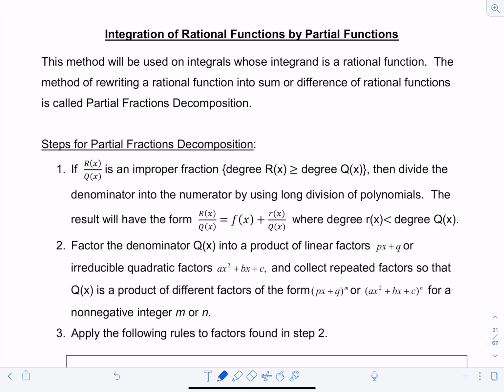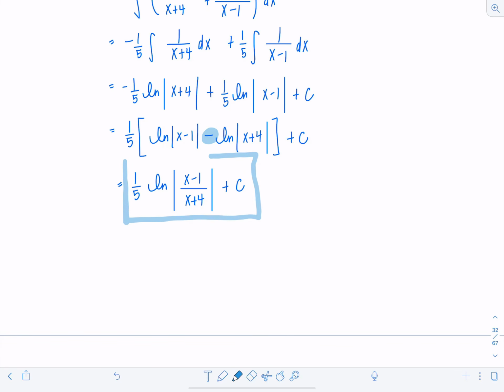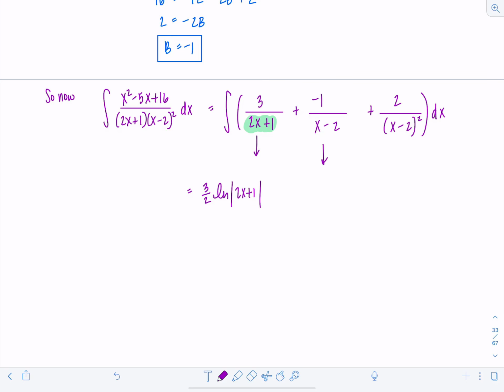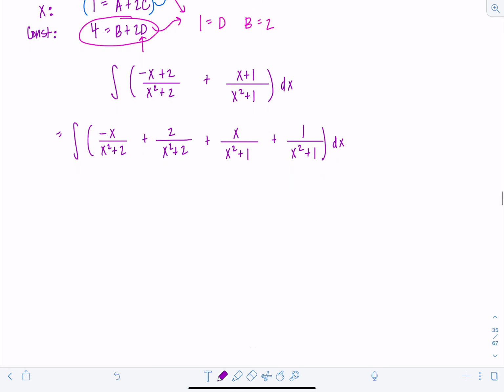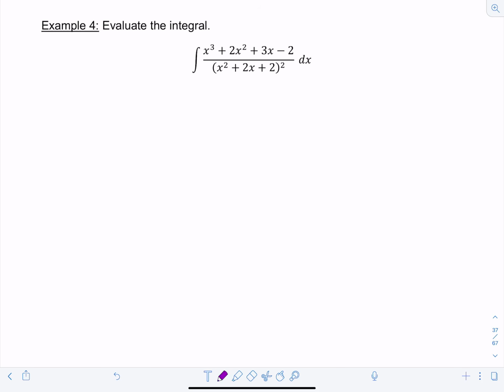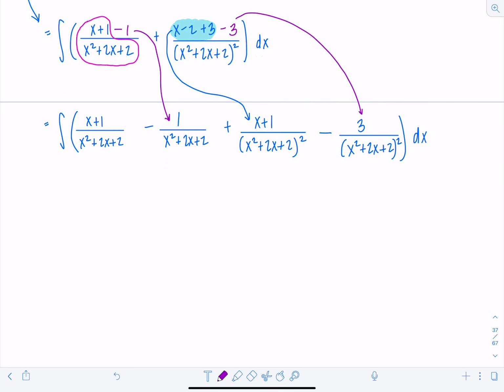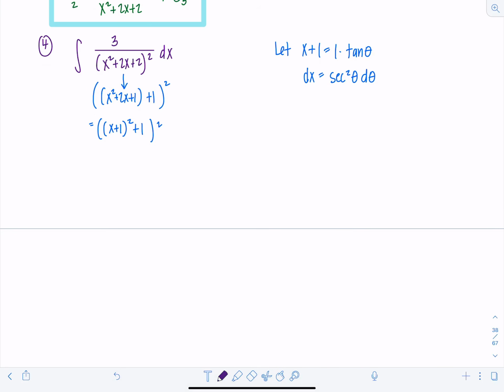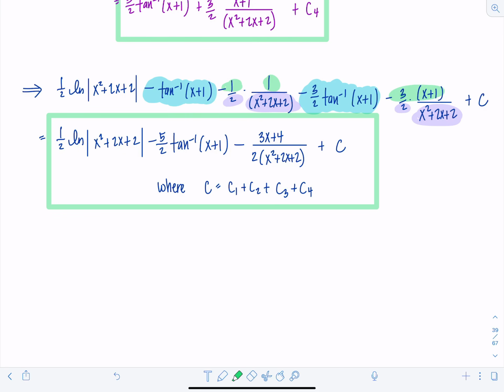Calculus 2: Integration of Rational Functions by Partial Fractions (Video #4) | Math w/ Professor V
Examples of all four cases involved with using partial fraction decomposition to evaluate integrals. The resulting integrals can involve natural logarithms, inverse trig functions, u-substitution, trigonometric substitution--you name it! An integration potpourri!

xoxo,
Professor V